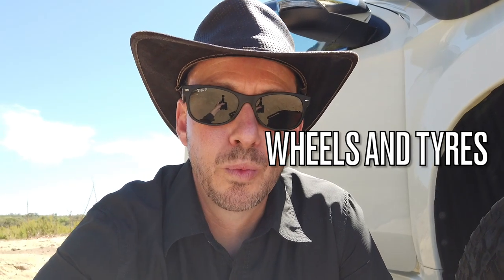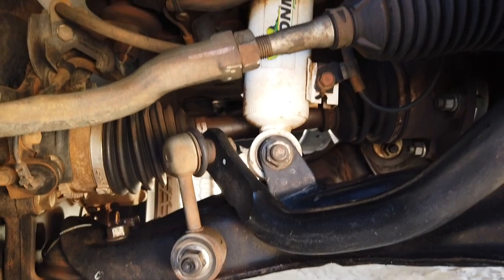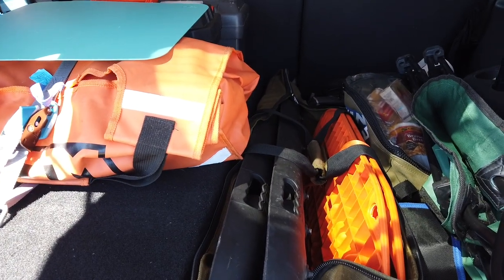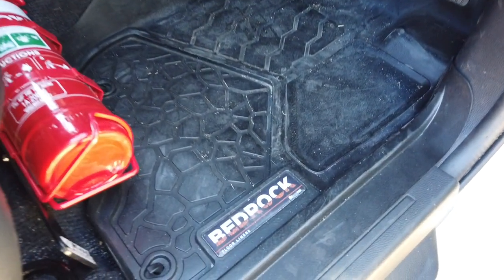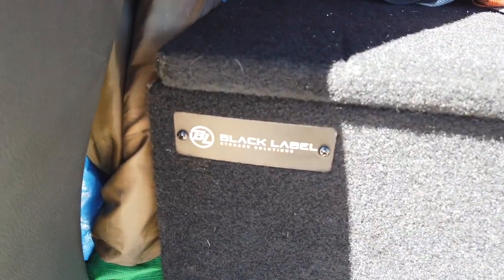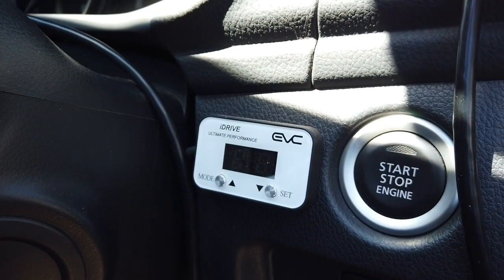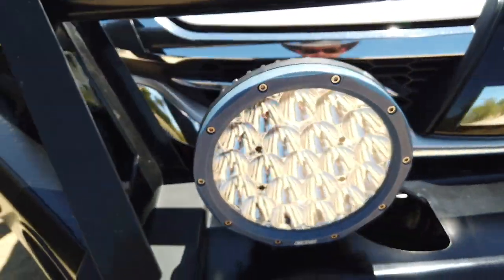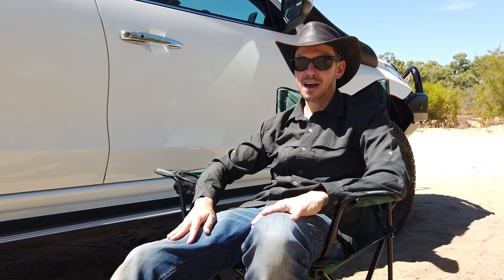MODIFIED MITSUBISHI PAJERO SPORT. Full Walk-Around and Mods Explained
Mark walks through all the Mods on his 2018 GLS Pajero Sport. Strap in as the list is long. Is this is best all rounder 4x4 based on features and value for money?
ALL THE MODS BELOW:

RECOVERY:
Runva Performance Winch - EWX9500 Package with Dyneema
ARB compressor Single Pump
iTECH2000A Portable Jump Starter Backup Wireless Power Bank, 2000amp
Recovey Boards
MaxxTrax JaxBase
Tool Kit Misc

VEHICLE PROTECTION:
Ironman bullbar Comemercial Deluxe with rated recovery points
Weather shields and bonnet protector - Mitsubishi
Boos Bash Plates
3D Mats - Bedrock

COMMUNICATIONS:
GME 5 Watt Radio TX3350
GME 2.1DB Aerial AE470B

LIGHTING:
7" OSRAM LED Kings spot lights - Kings Superstore

SUSPENSION:
Ironman suspension 2" Lift
Rear Springs - Part No. MITS042C
Rear Shocks (Foam Cell) - Part No. 24645FES
Front Springs - Part No. MITS040C
Front Shocks (Foam Cell) - Part No. 24715FE

ENGINE:
Mann+Hummel ProVent Oil Catch Can Kit - Mitsubishi 2.4L Triton MQ, MR & Pajero Sport
Upgraded intercooler hoses - Forefront Industries.
iDrive Throtle Controller
TJM Snorkel

STORAGE AND CARRYING LOAD:
Custom Draw - Black Label Storage Solutions
Aero Roof Rack Cross Bar - Ebay
Draw Items - specialist equipment

TOWING:
Hayman Reese Towbar

WHEELS AND TYRES:
17" Inch Rims x 5 Monster Weapon (+20 offset) - Bob Jane
Falken Wildpeak AT3 all-terrain Tyres x 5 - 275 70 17 - Tyrepower

POWER:
Lithium Dometic 40AH Battery - PLB40

FRIDGE:
Dometic CF50 Fridge